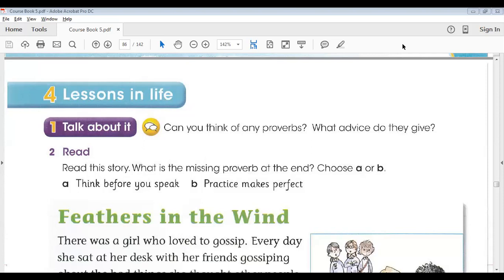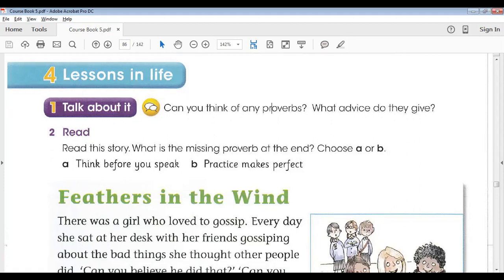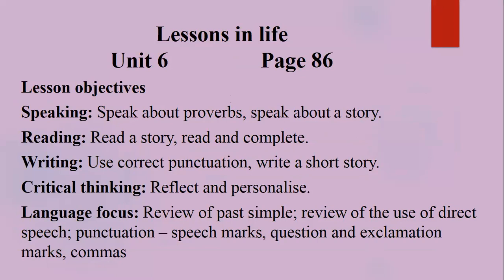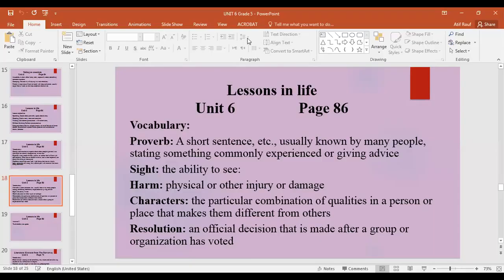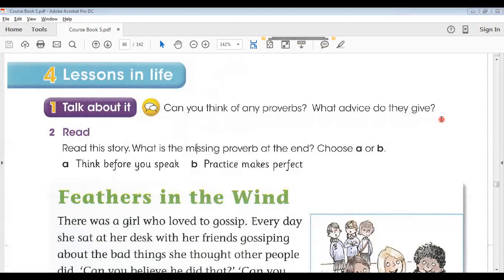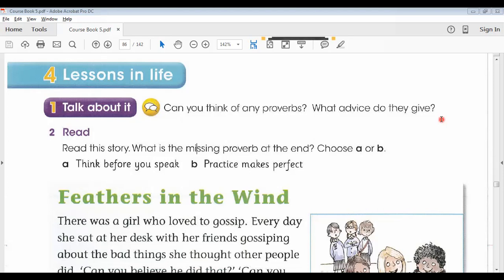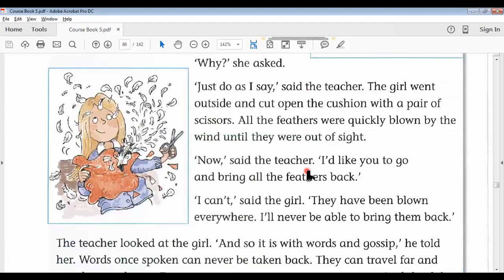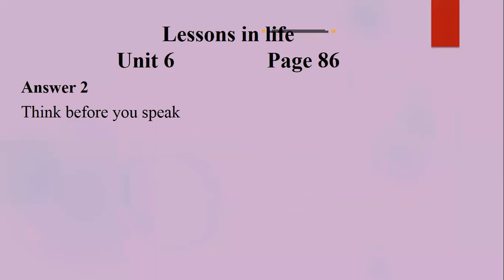English (Topic: Lessons in life)